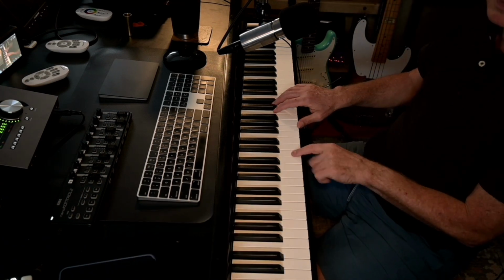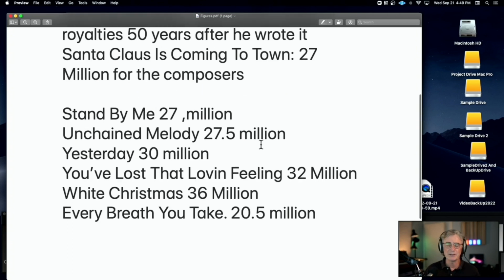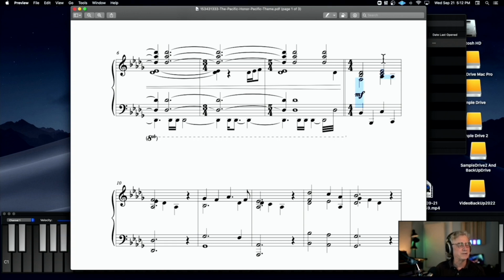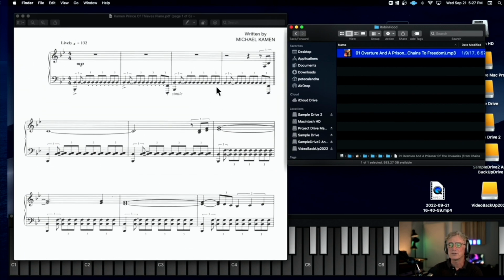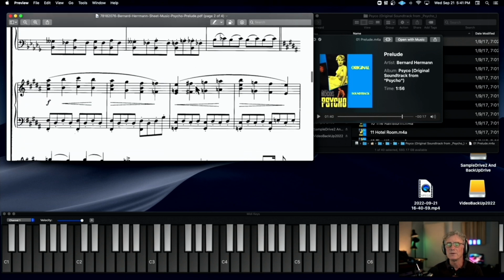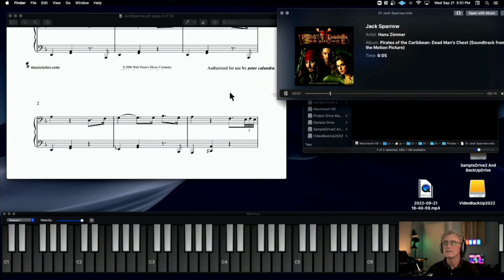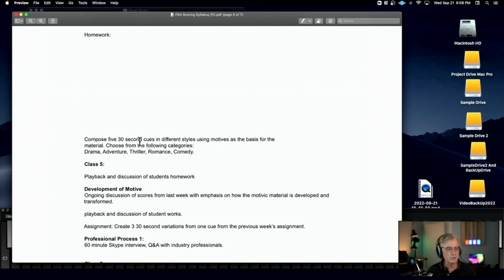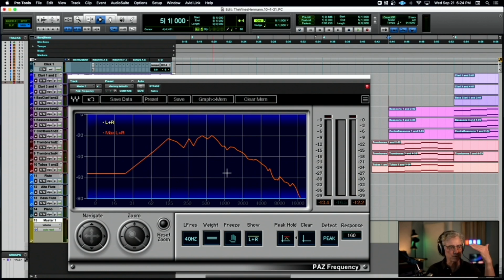How To Score A Film: Class 4 Intellectual Property, Motivic Composing and Orchestration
ACSM Film Scoring Fall 2022 Class 4 review video

00:00 Avoiding the root note in your melodic content
05:37 Income Streams from famous songs
09:06 Timeless Benefits of Intellectual Property
23:14 Motivic Composing "Honor" Hans Zimmer
34:16 "Laura" David Raksin
38:15 "Pink Panther" Henry Mancini
43:49 "Prince Of Thieves"  Michael Kamen
52:32 "Psycho" Bernard Hermann
01:00:23 "Jack Sparrow" Hans Zimmer
01:13:29 "Indiana Jones" John Williams
01:17:49 "FIFA World Cup Theme" Pete Calandra
01:24:16 This Weeks' Assignment
01:26:42 The Benefits of Understanding Orchestral Music in Film Scoring
01:31:42 "The Vines" Bernard Hermann

Please consider supporting the channel by purchasing some of my music:
Apple: